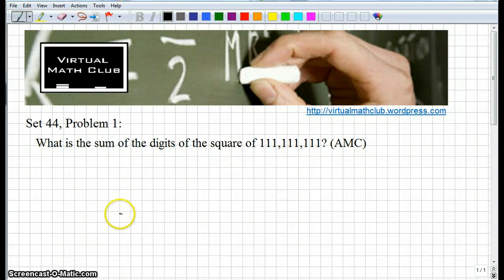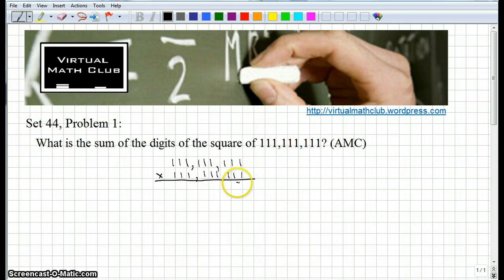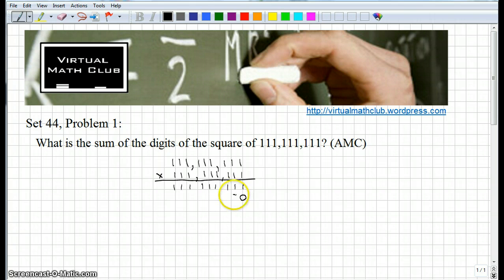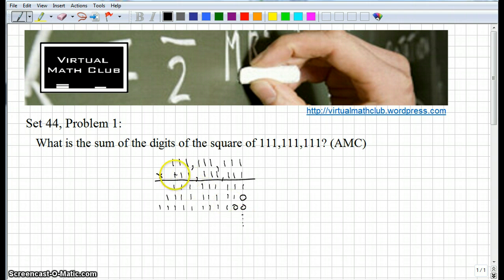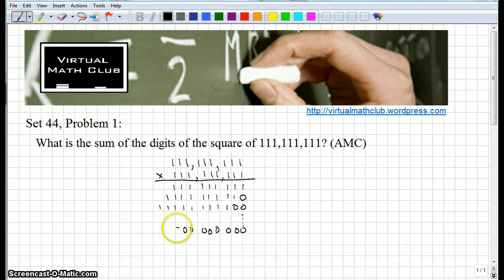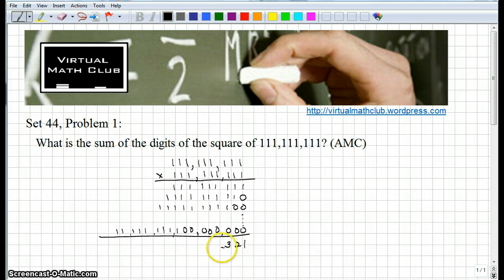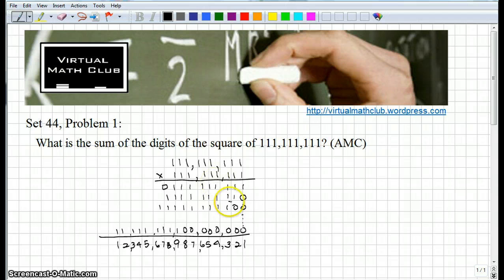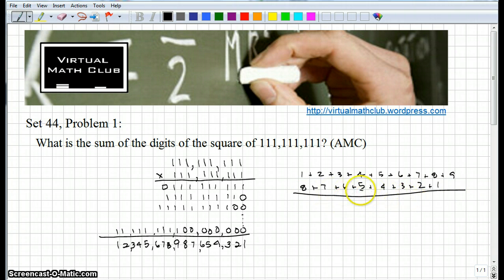Set 44 Problem 1